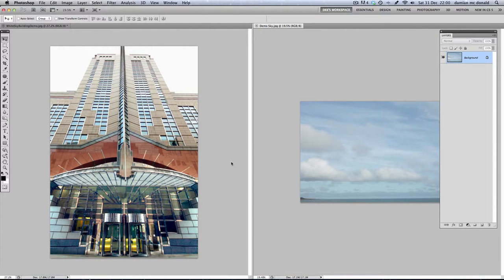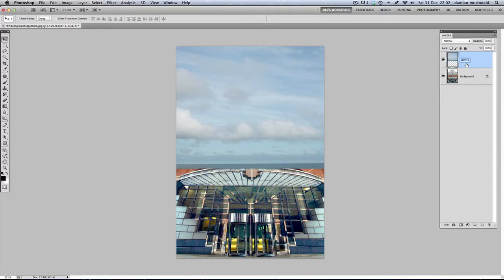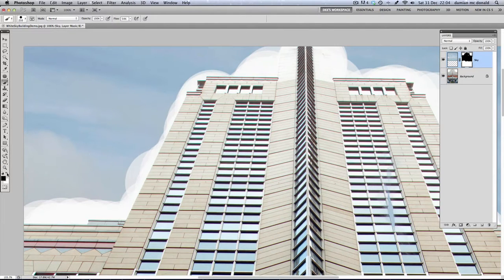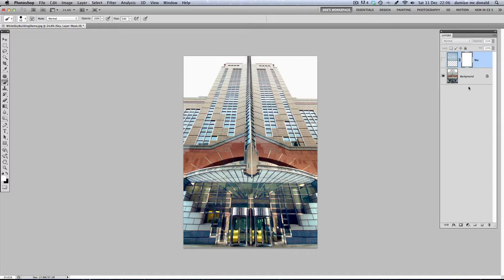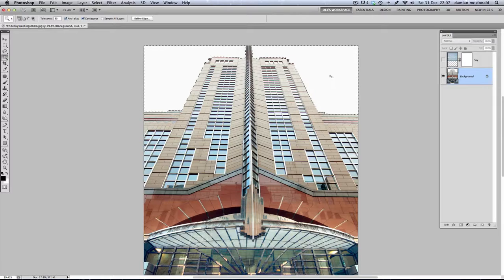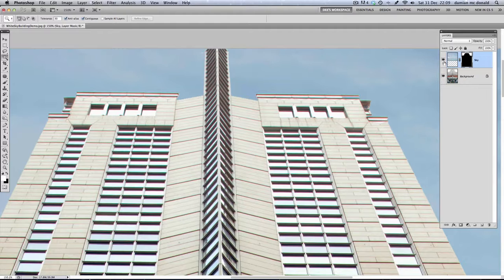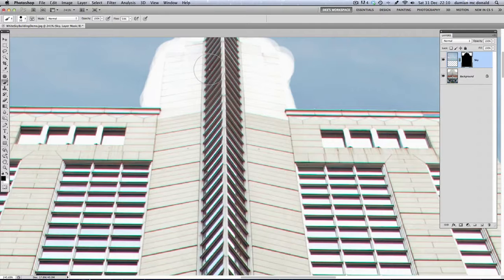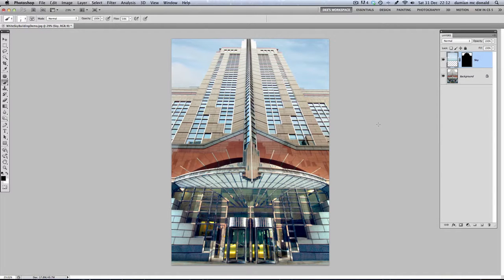Photoshop simple mask tutorial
replacing a sky in Photoshop